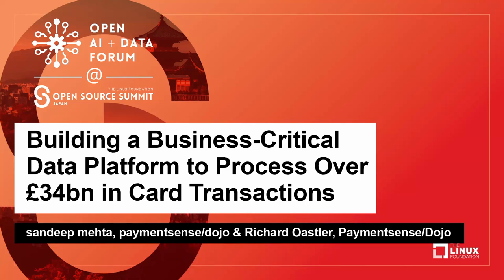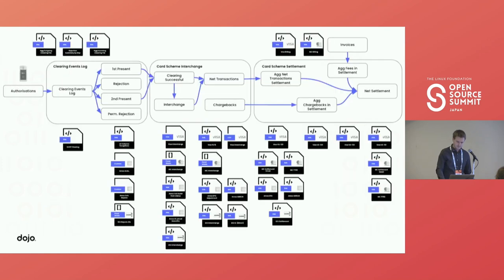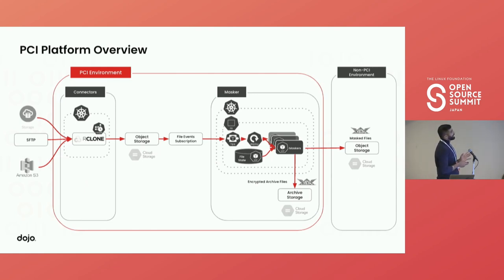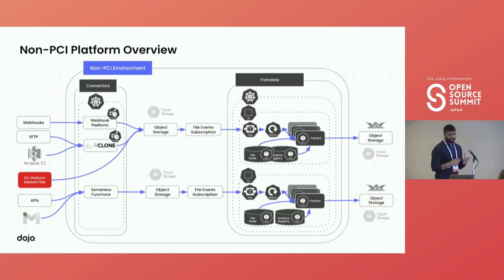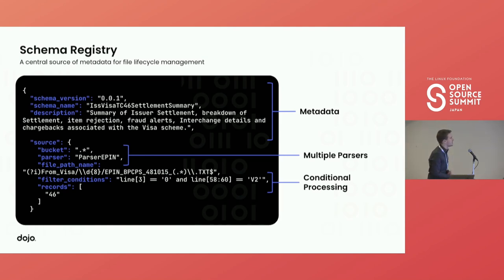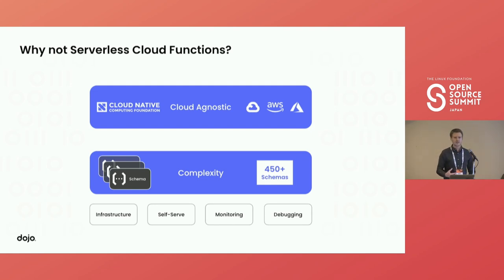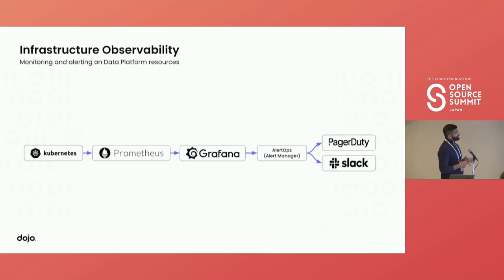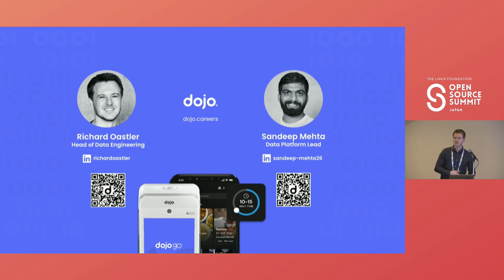Building a Business-Critical Data Platform to Process Over £34bn... Sandeep Mehta & Richard Oastler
Building a Business-Critical Data Platform to Process Over £34bn in Card Transactions - Sandeep Mehta & Richard Oastler, Paymentsense/Dojo

The UK payments infrastructure has remained largely unchanged for the last 20 years. A single tap of a card results in money changing hands through the legacy and proprietary file formats that are fragile and susceptible to unpredictable surges in transaction volumes. Abstracting away the complexity of ingesting and processing this data is therefore critical to scaling one of the largest fintechs in the world. In this session, Richard and Sandeep will present their journey in building a PCI DSS compliant data platform on Kubernetes using cloud-native technologies to cater to these challenges in a highly regulated industry. They will also discuss security, auto-scaling, data observability, data transformation, schema evolution, and data governance considerations